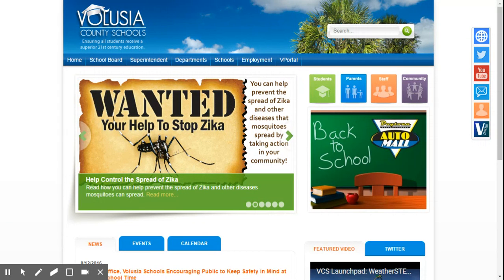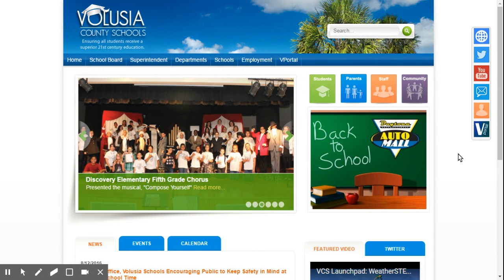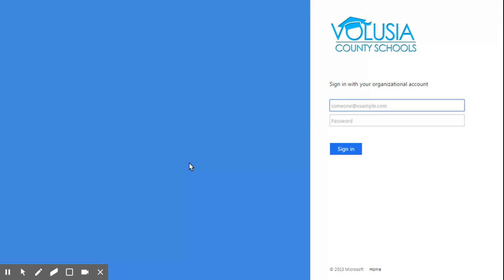Signing on to the V-Portal From Home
A quick video to show how to log into the V-Portal when not on a school network.